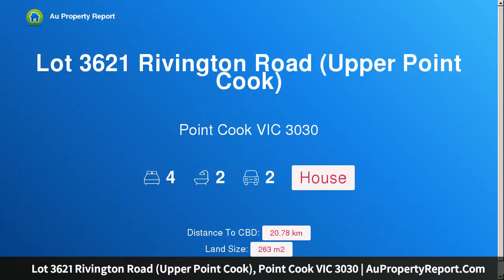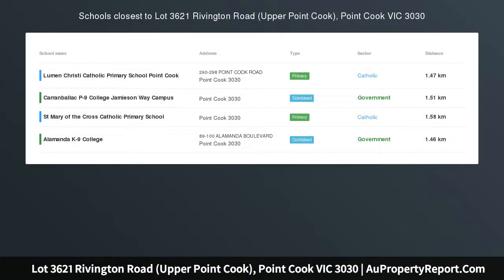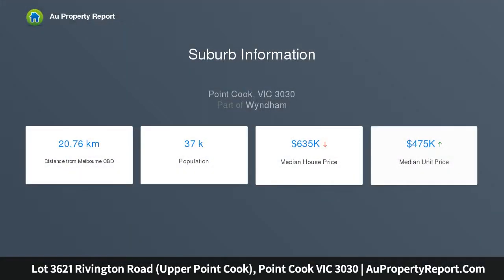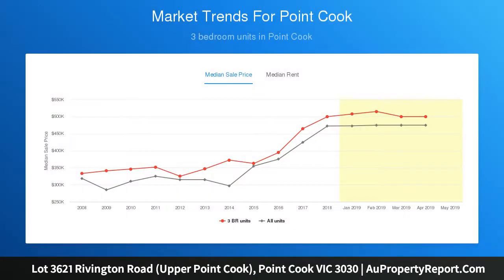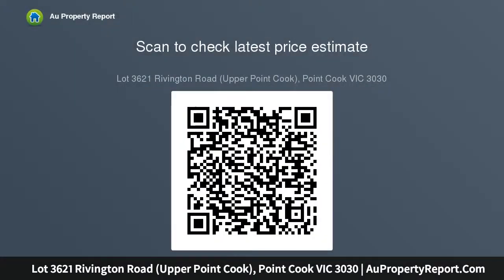Lot 3621 Rivington Road (Upper Point Cook), Point Cook VIC 3030 | AuPropertyReport.Com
Lot 3621 Rivington Road (Upper Point Cook), Point Cook VIC 3030
Property Type: house
Bedrooms: 4
Bathrooms: 4
Car Space: 2
Got $3k Savings? This package could be yours! Contact 1800 Porter to find out more!!